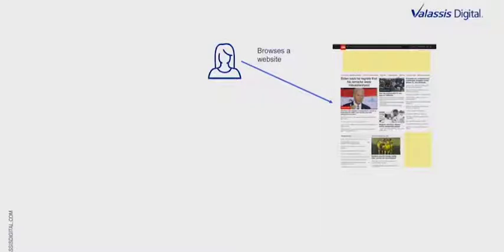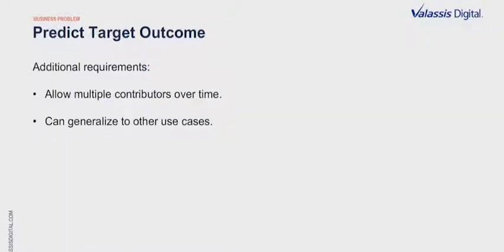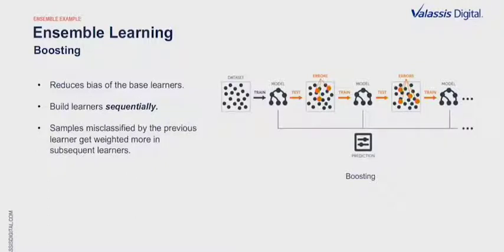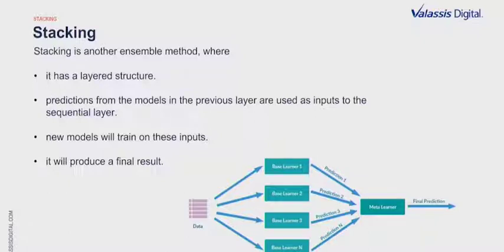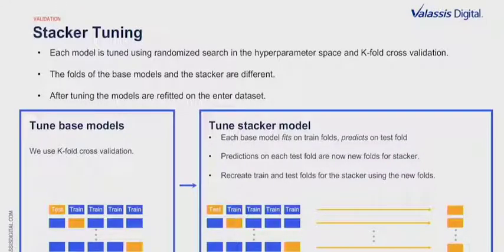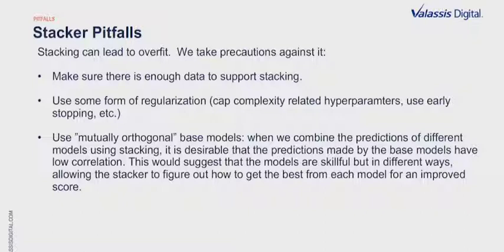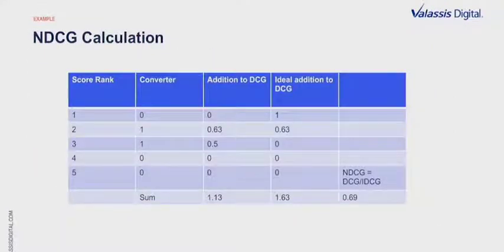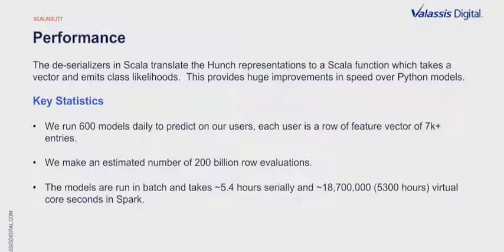20 September 2019, 2019 Triangle Machine Learning: Stacking Audience Models, Susan Xia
In this talk we will discuss a ensemble technique for machine learning known as stacking and how it can be used for predictive modeling. The use case we will focus on is to predict an internet user's likelihood of responding to online advertising.  We will describe ensemble learning in general and then stacking more specifically.  We will introduce techniques to improve the predictive power of a stacked model.  Finally, we will discuss how we deploy our stacked models in production at scale.